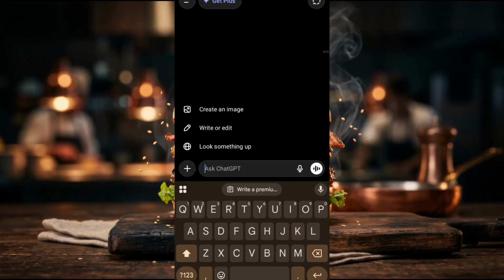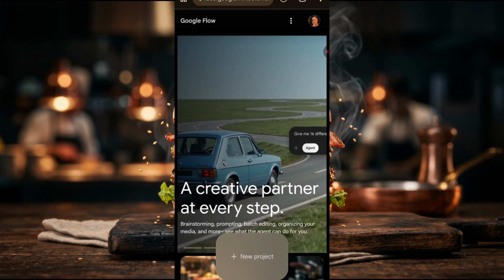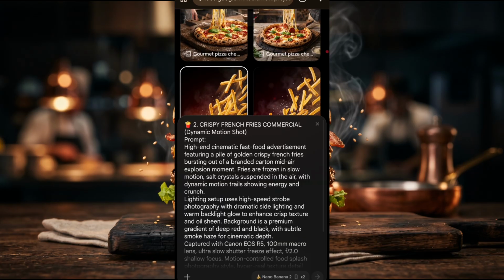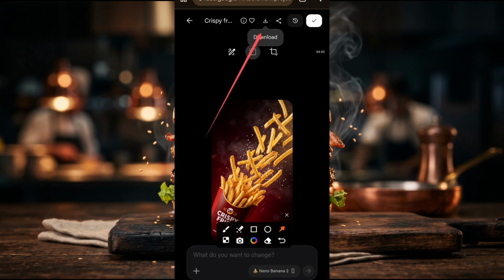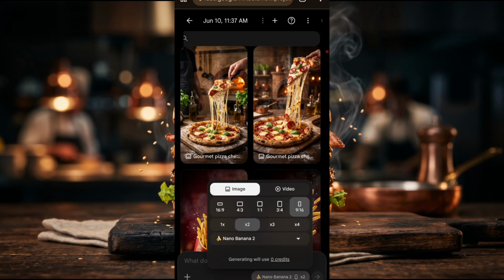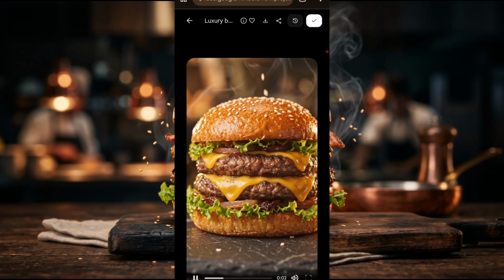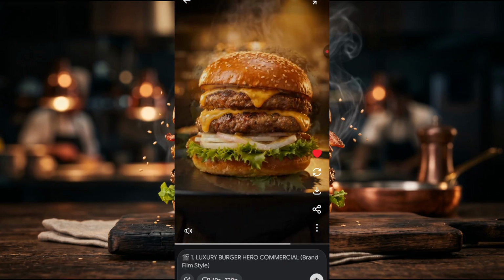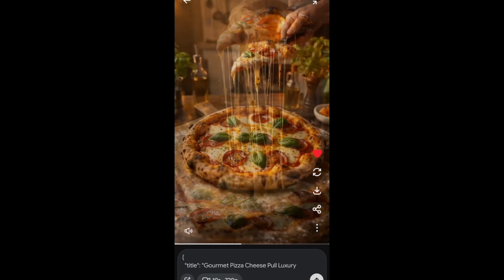How To Create AI Food Commercial(Step by Step Beginner Tutorial)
Learn how to create stunning cinematic food advertisements using AI. In this tutorial, we explore how to generate premium commercials featuring gourmet burgers, crispy fries, luxury pizzas, and other fast-food products with professional prompting techniques, cinematic camera movements, realistic effects, and high-end advertising direction.